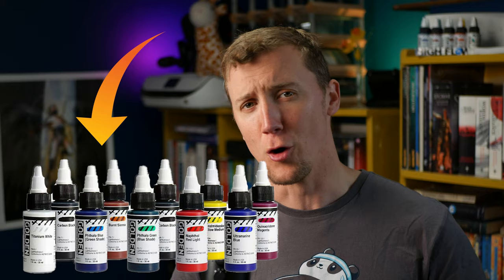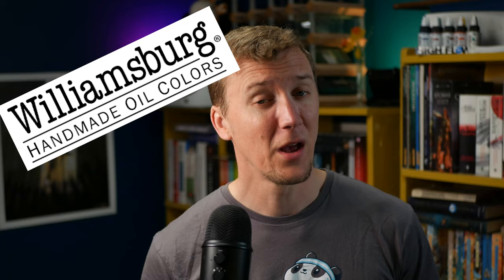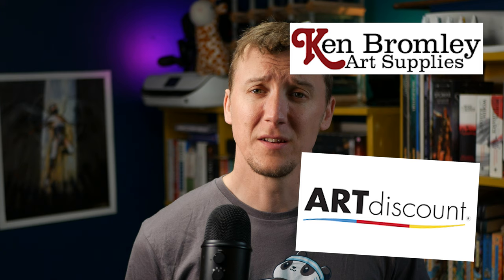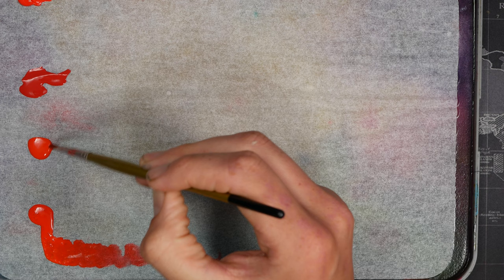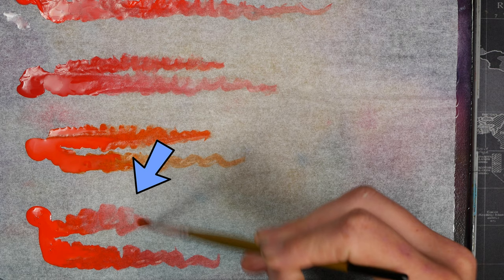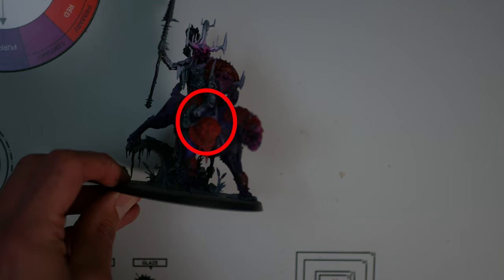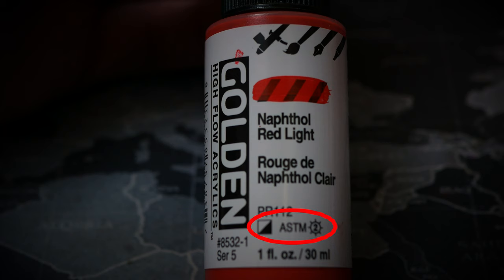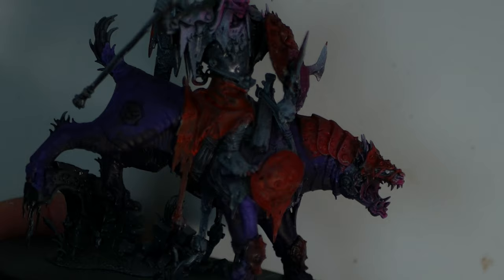High Flow Acrylics can make ANY paint better